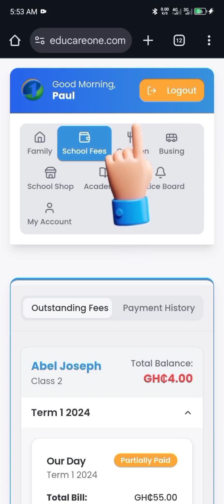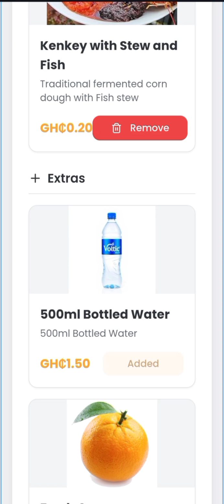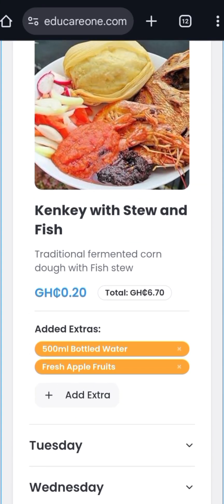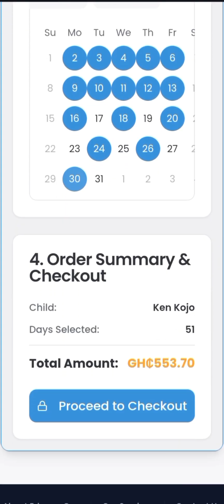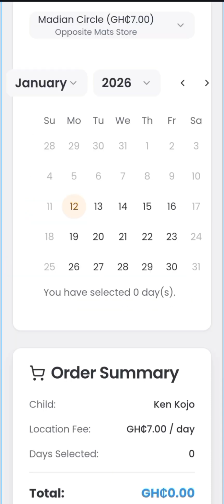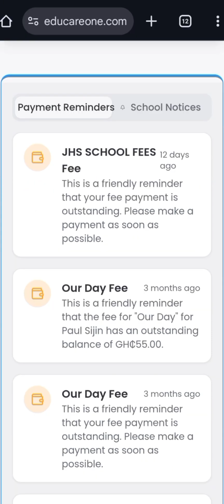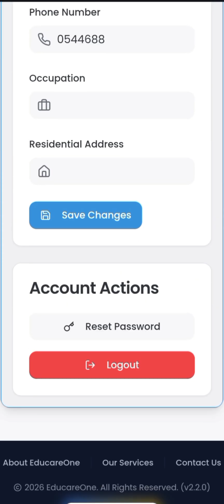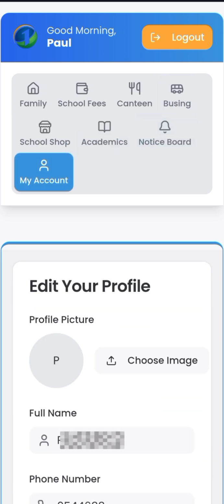EducareOne School Software | Parent Tutorial Part 2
Watch the final part (part 2) of parent tutorial on how to setup and use EducareOne school software.